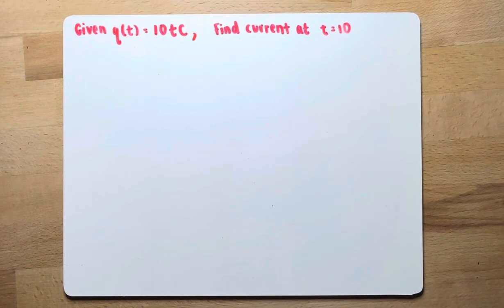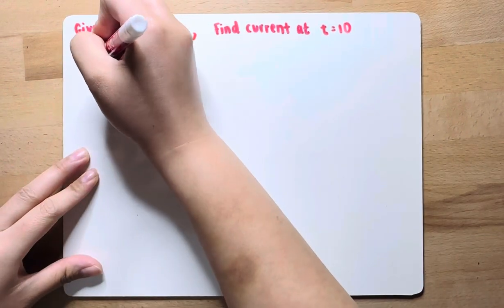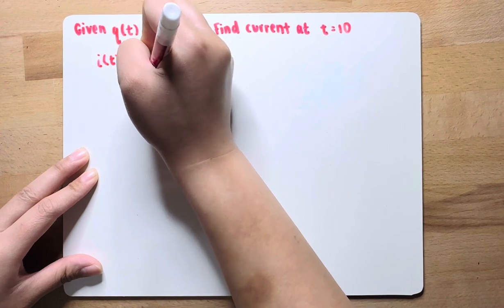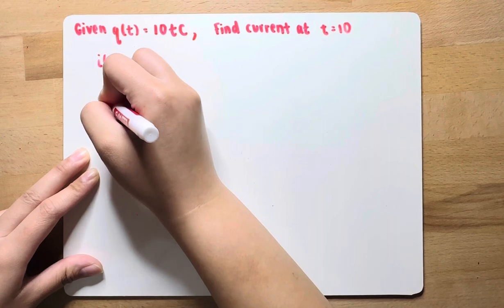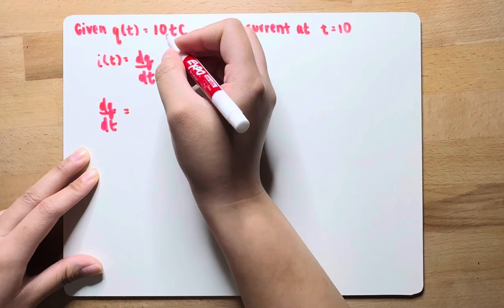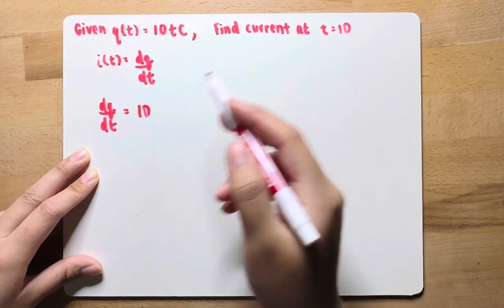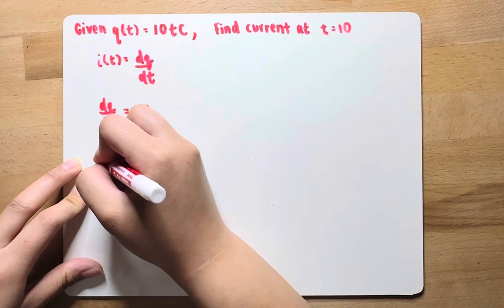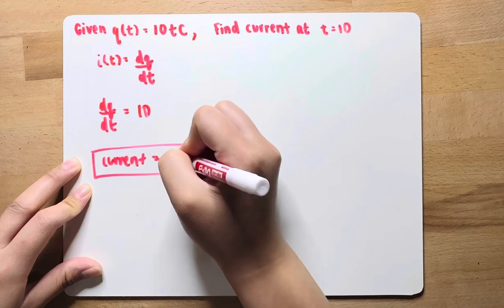Electrical Systems 1 | Finding Current Given Charge | Example #2